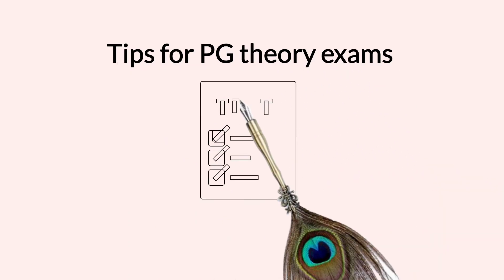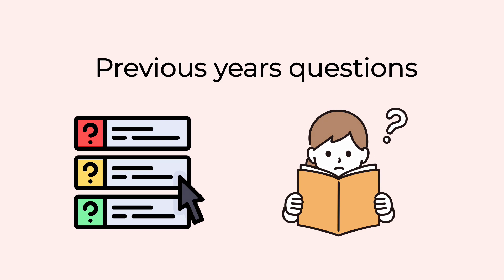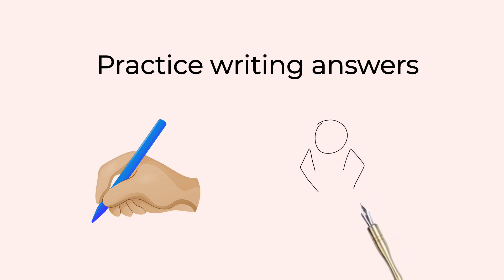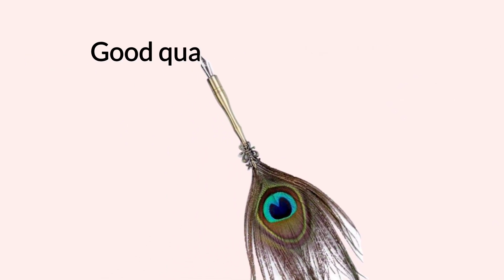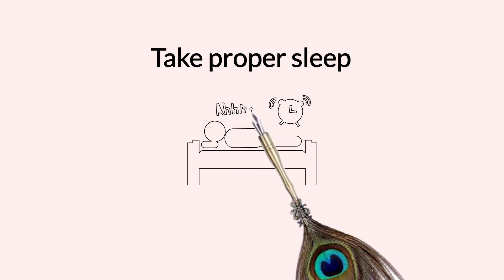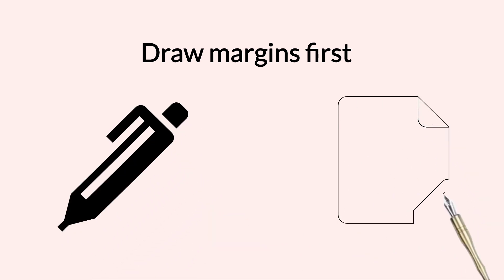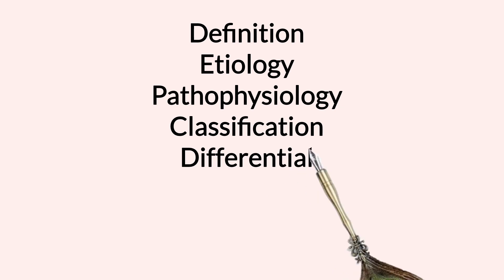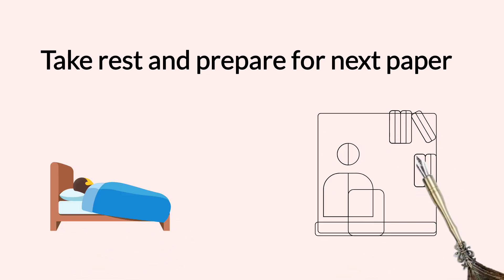Tips for PG theory exams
Solved Papers Pediatrics for PG Students, 3rd edition